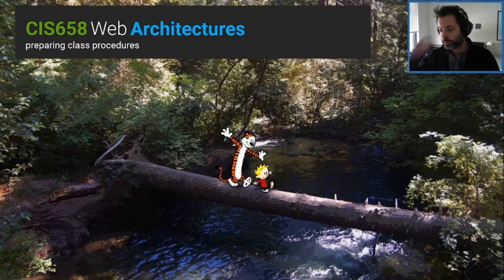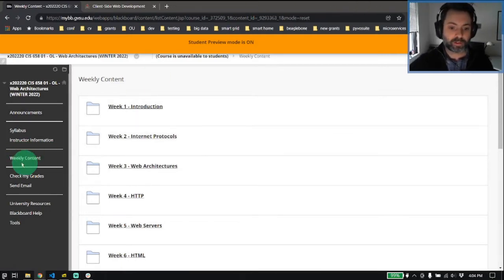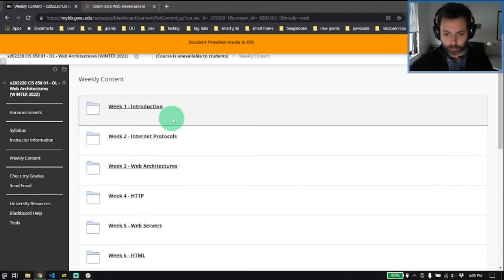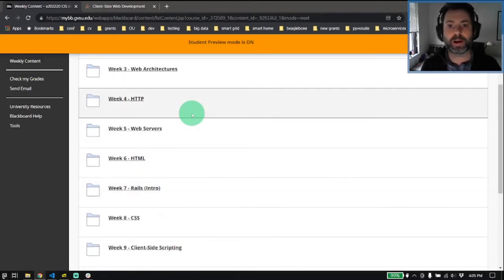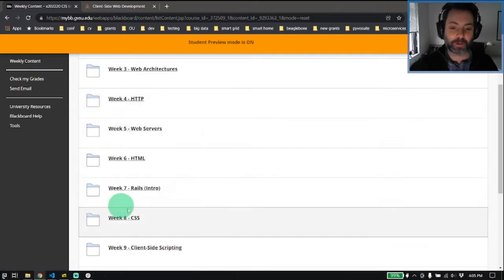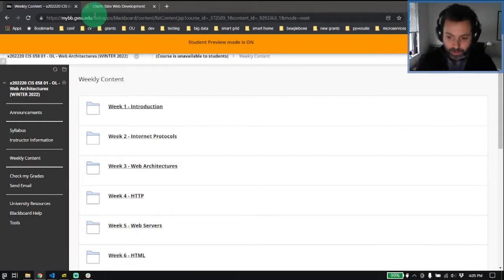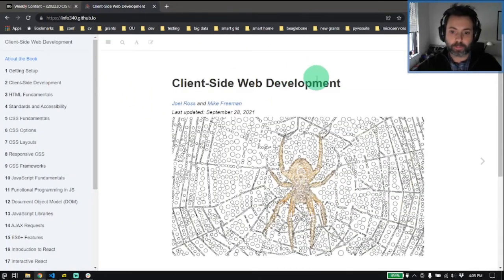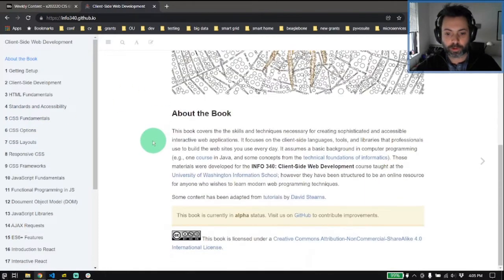CIS658 - Introduction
Welcome to the course!  Please ensure you keep up with all the assignments and readings and don't hesitate to ask questions!